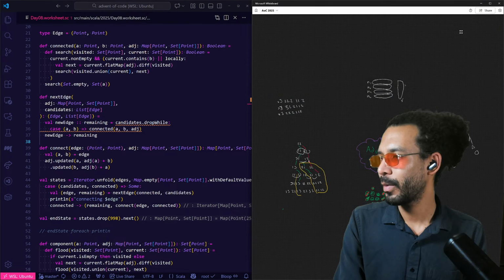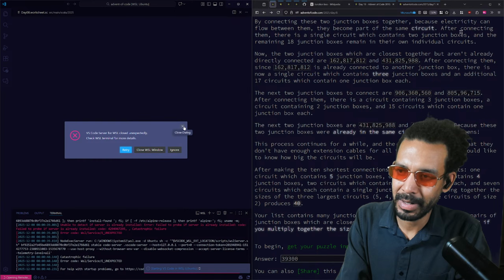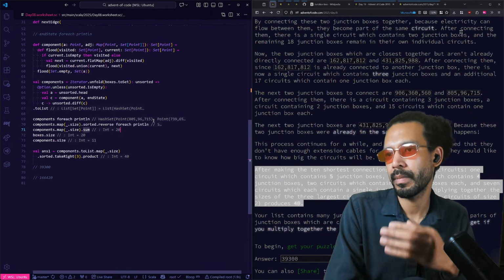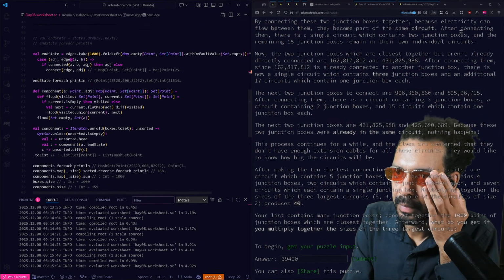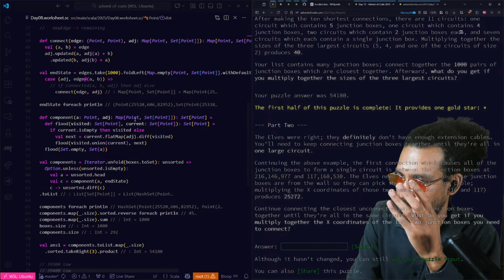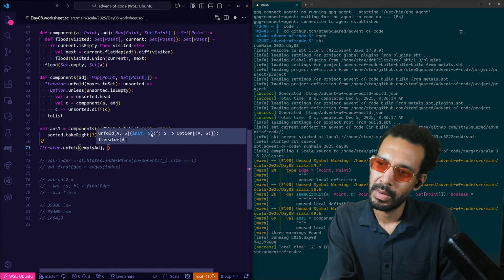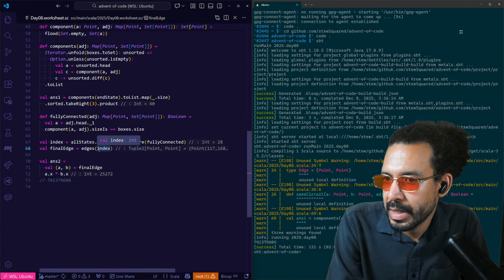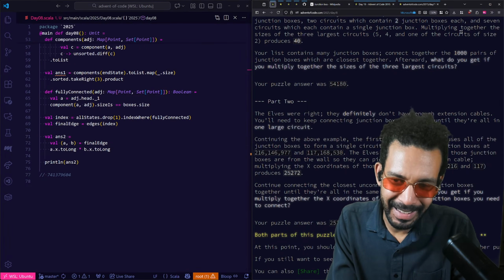[Day 8 (2/2)] Live Coding Advent of Code 2025/2015 in Scala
We'll solve 2025 problems as they come out, and work on past year problems the rest of the time, starting with 2015.

Chapters:
00:00 Technical Issues
18:00 Day 8 Part 1
36:22 Day 8 Part 2